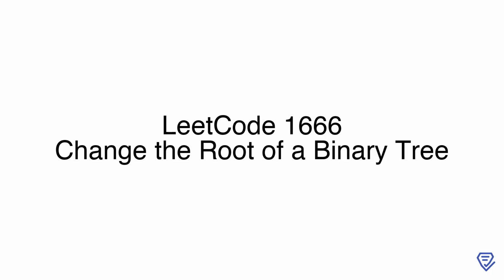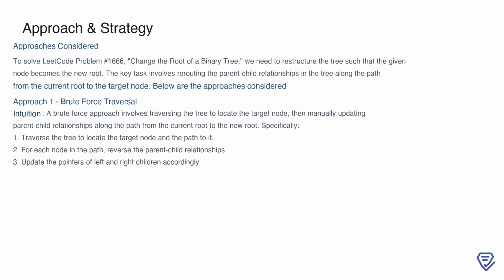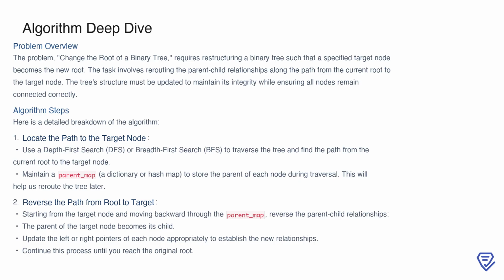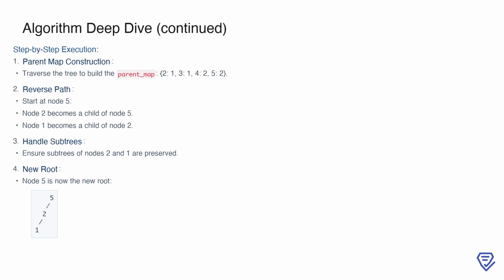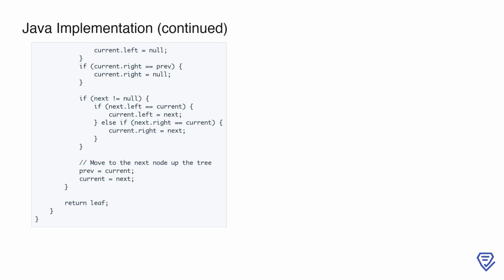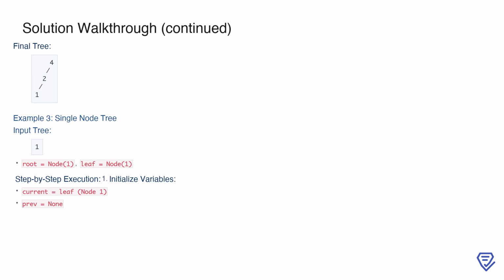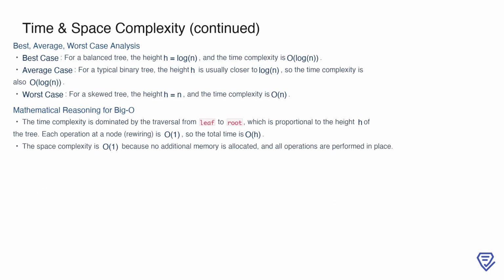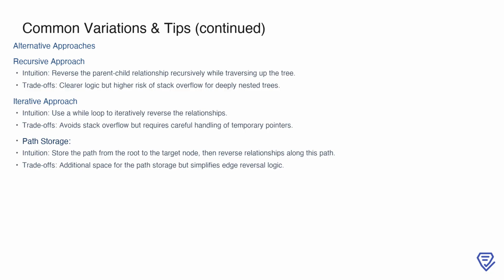LeetCode 1666: Change the Root of a Binary Tree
Difficulty: Medium

📚 Topics: Binary Search, Binary Tree, Breadth-First Search, Depth-First Search, Linked List

⏱️ Timestamps:
00:00 - LeetCode 1666: Change the Root of a Binary Tree
00:24 - Problem Statement
01:01 - Problem Statement (continued)
01:46 - Problem Statement (continued)
02:19 - Problem Statement (continued)
02:56 - Problem Statement (continued)
03:28 - Problem Statement (continued)
03:52 - Problem Statement (continued)
04:25 - Approach & Strategy
05:19 - Approach & Strategy (continued)
06:05 - Approach & Strategy (continued)
07:09 - Approach & Strategy (continued)
08:10 - Approach & Strategy (continued)
09:05 - Algorithm Deep Dive
10:11 - Algorithm Deep Dive (continued)
11:18 - Algorithm Deep Dive (continued)
12:24 - Algorithm Deep Dive (continued)
13:25 - Algorithm Deep Dive (continued)
14:04 - Python Implementation
15:08 - Python Implementation (continued)
16:10 - Java Implementation
17:10 - Java Implementation (continued)
18:06 - Solution Walkthrough
18:56 - Solution Walkthrough (continued)
19:47 - Solution Walkthrough (continued)
20:27 - Solution Walkthrough (continued)
21:17 - Solution Walkthrough (continued)
22:12 - Solution Walkthrough (continued)
23:04 - Time & Space Complexity
24:07 - Time & Space Complexity (continued)
24:57 - Time & Space Complexity (continued)
25:46 - Time & Space Complexity (continued)
26:40 - Common Variations & Tips
27:46 - Common Variations & Tips (continued)
28:51 - Common Variations & Tips (continued)
29:40 - Common Variations & Tips (continued)
30:34 - Conclusion
30:53 - Thank You!